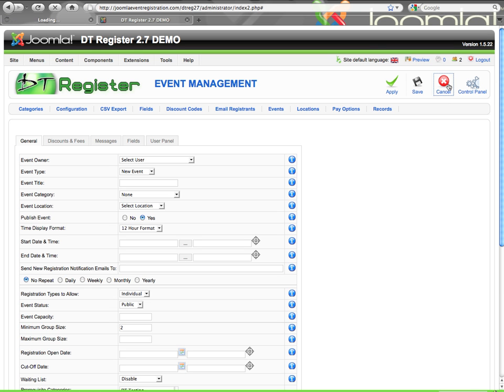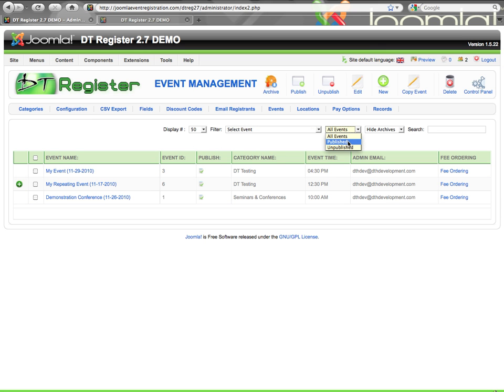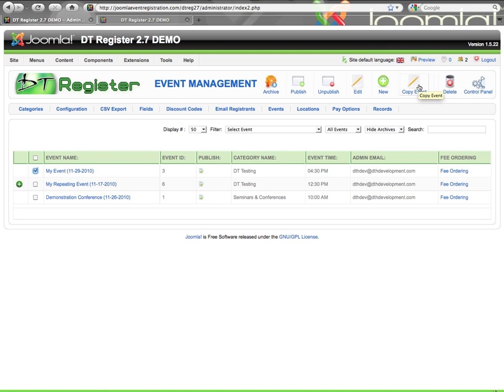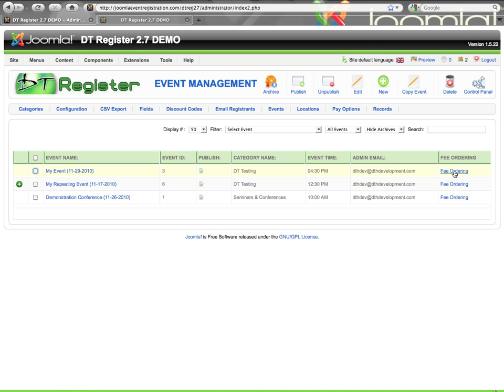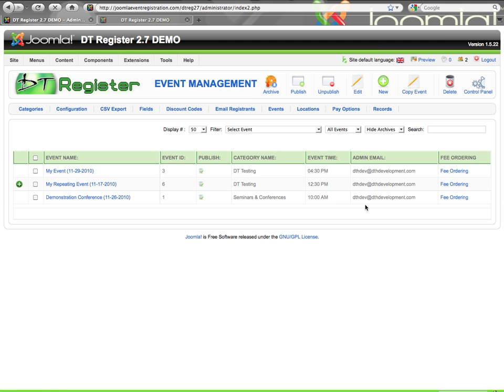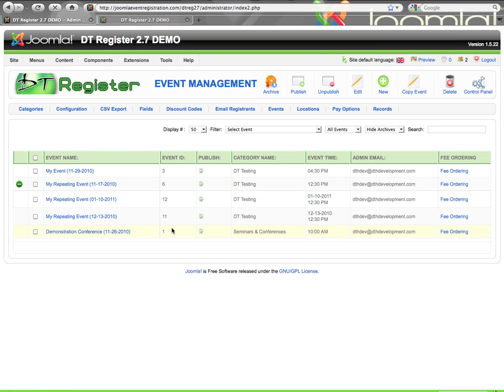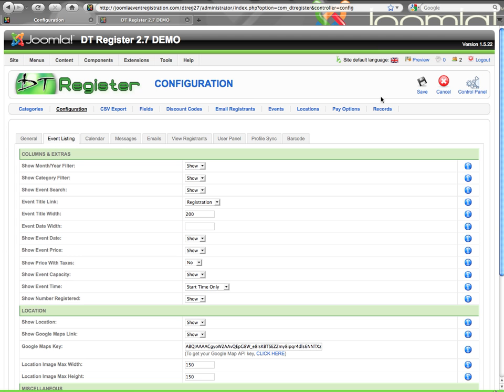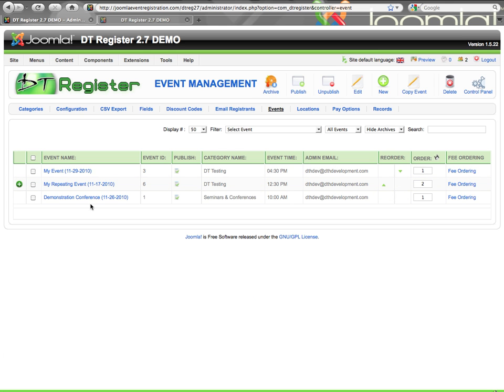DT Register 2.7.0: Event Management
Learn about the event management structure of DT Register 2.7.0, the leading event registration solution for Joomla.